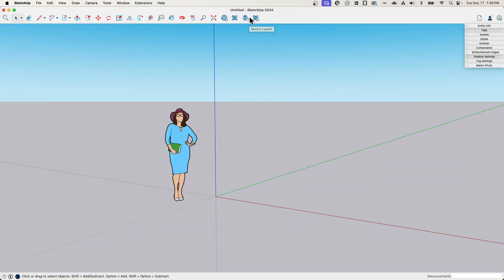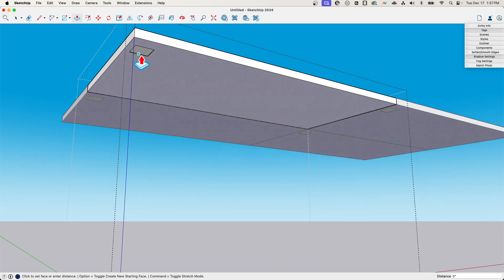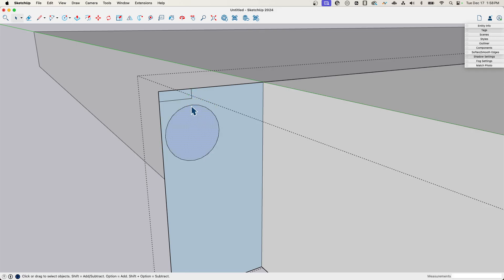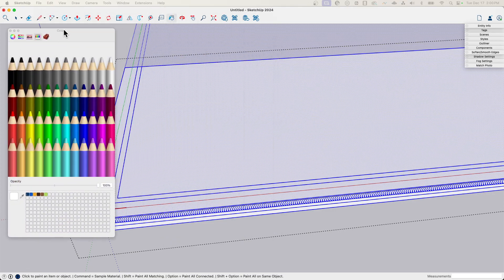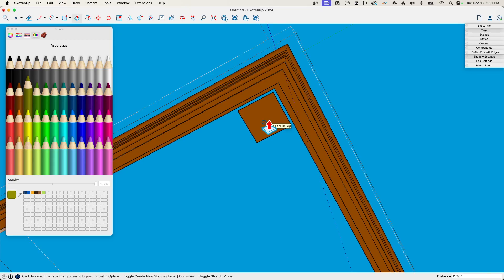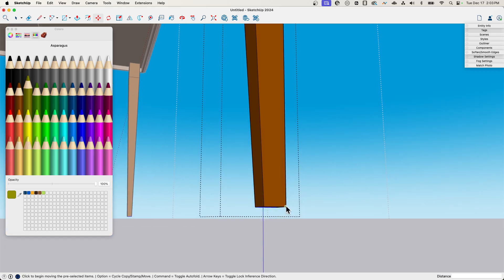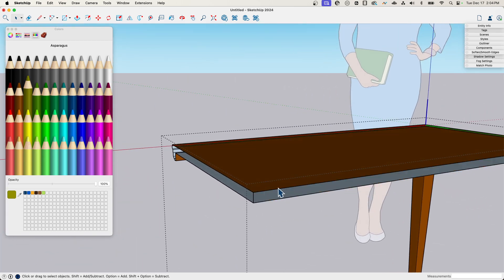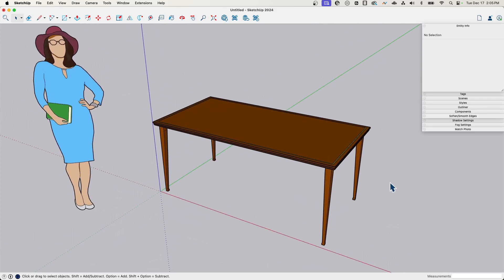How to speed up your 3D modeling by 75%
Why do ALL the work when you can get away with doing 1/4 of the work? Let Aaron show you how to get the most out of components to model less, and get more out of SketchUp!